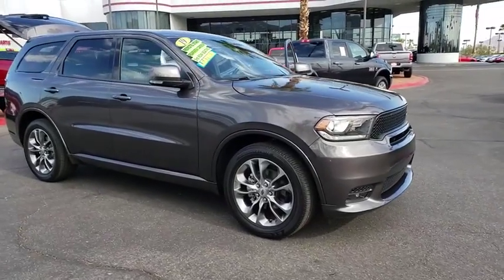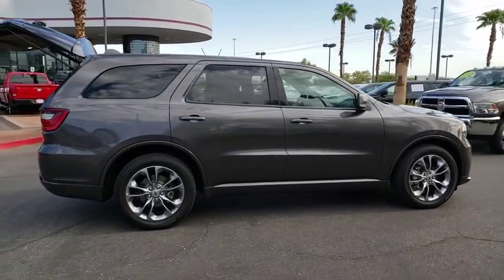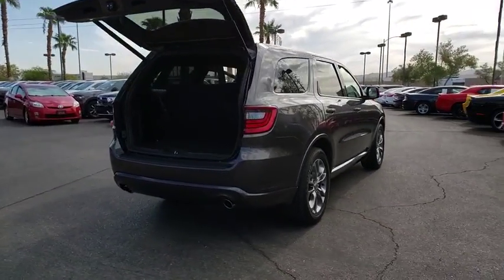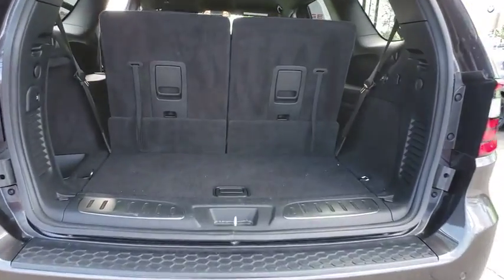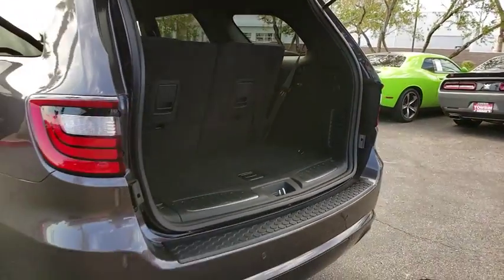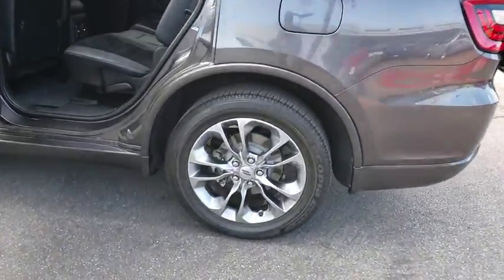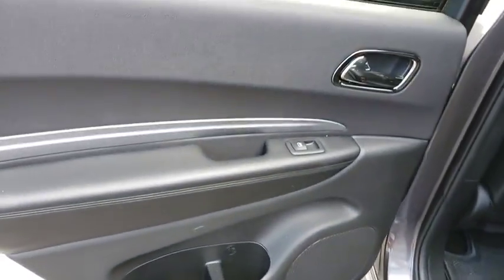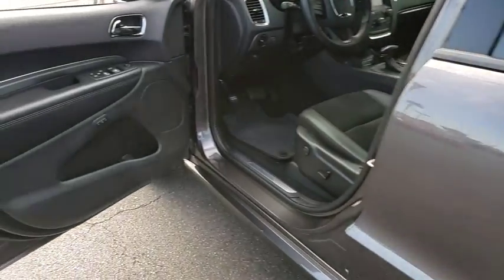2019 DODGE DURANGO Henderson, Las Vegas, Bullhead City, Lake Havasu, Laughlin, NV RP14304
GRAY Used 2019 DODGE DURANGO available in Henderson, Nevada at Towbin Dodge. Servicing the Las Vegas, Bullhead City, Lake Havasu, Laughlin, NV area.

Towbin Dodge
275 Auto Mall Dr

Certified By Carfax - No Accidents, Certified By Carfax - One Owner, 115V Auxiliary Power Outlet, Auto-Dimming Exterior Driver Mirror, Bright Cargo Area Scuff Pads, Bright Front Door Sill Scuff Pads, Dual Remote USB Port - Charge Only, Exterior Mirrors w/Memory, Exterior Mirrors w/Supplemental Signals, Heated Front Seats, Heated Second Row Seats, Heated Steering Wheel, Power 6x9 Multi-Function Foldaway Mirrors, Power 8-Way Driver Memory 6-Way Passenger Seats, Power Driver/Passenger 4-Way Lumbar Adjust, Power Liftgate, Quick Order Package 2BE GT Plus, Radio/Driver Seat/Mirrors Memory, Remote Start System, Security Alarm, Sun Visors w/Illuminated Vanity Mirrors, Universal Garage Door Opener. Clean CARFAX. GT RWD 8-Speed Automatic 3.6L V6 24V VVT  19/26 City/Highway MPG   CARFAX One-Owner. Granite Clearcoat 2019 Dodge Durango You will have a pleasant shopping experience that is fun, informative, and never high pressured. Please don't hesitate to give us a call.